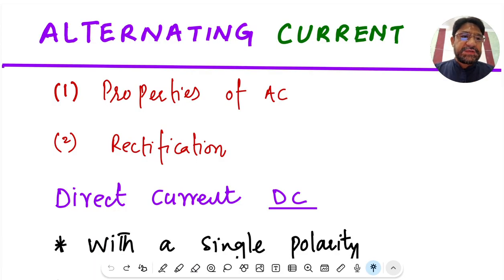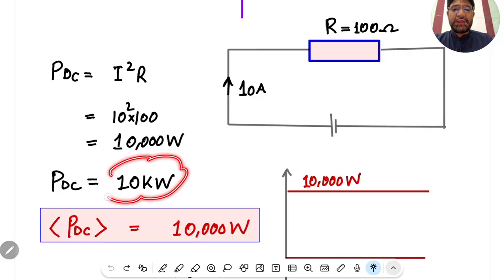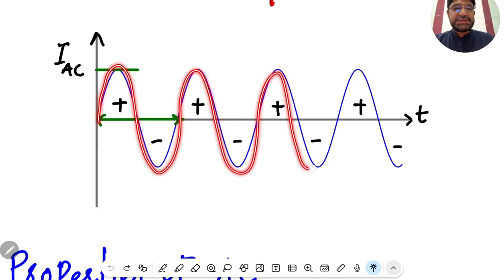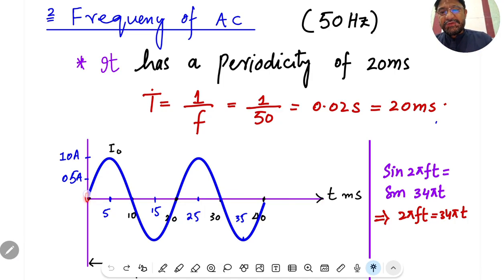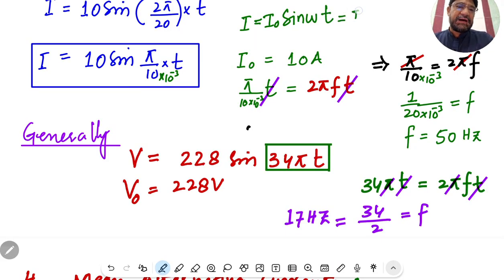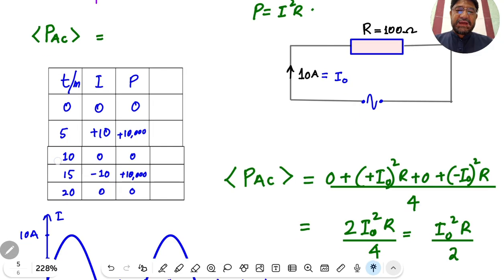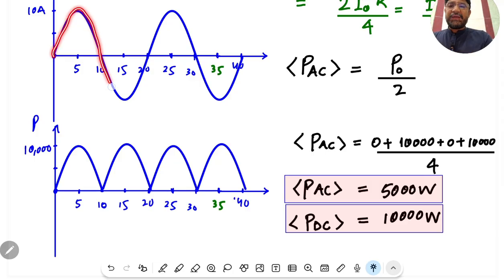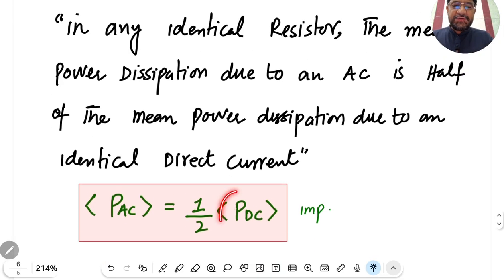Properties of alternating current in a level physics, which are very important for level students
In this video, I have explained a comprehensive concept of double physics, a topic often considered the most difficult: alternating current and its properties. I have explained what alternating current is. How is it compared with direct current? What are the properties of the alternating current with differentiate It is from direct current the peak alternating current, and big alternating power. I have described how to take the mean alternately. Currently, the value of the main alternative current is always equal to 20. But the value of alternating power is never equal to. So the power dissipation due to an alternating current is always non-zero. Because of the properties of alternating current, as power is equal
Then, in this video, I have comprehensively discussed the calculations of alternating current in an identical resistor, causing a power dissipation. And in the same identical resistor, the power distribution due to a direct current
This video also explains that the old alternating current causes a mean power distribution, which is always half of the main power distribution caused by a direct current of equal amount